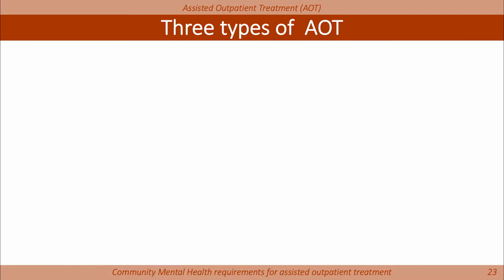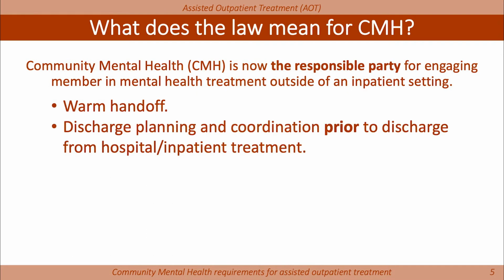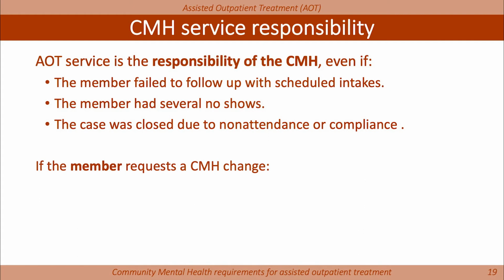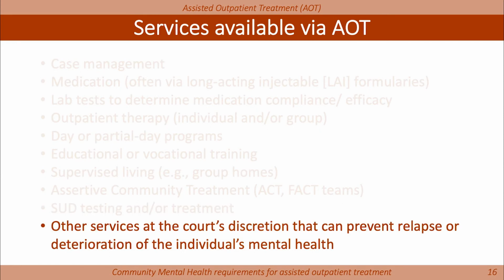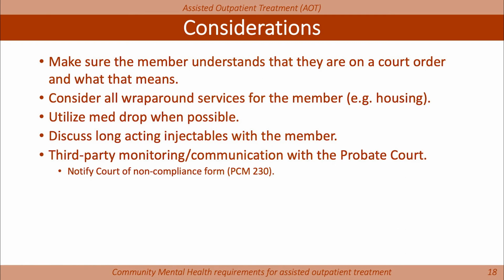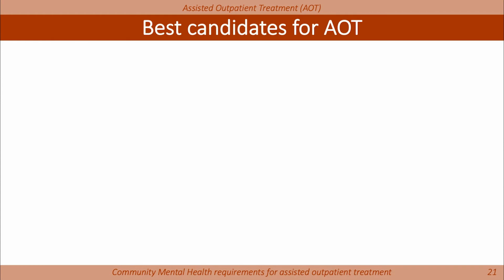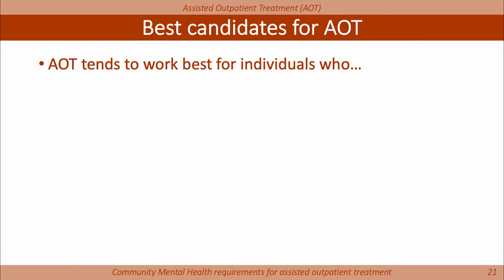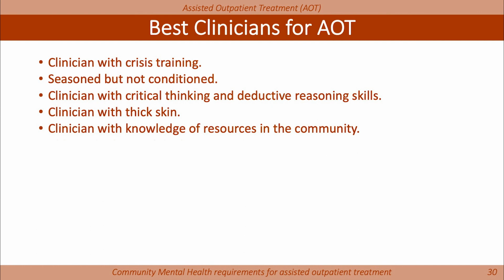Community mental health requirements for assisted outpatient treatment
Community mental health agencies are, by statue, the responsible party for engaging members on assisted outpatient treatment orders in mental health treatment outside inpatient settings. During this training, Sojourner Jones of Detroit Wayne Integrated Health Network presents the basics CMH clinicians need to know about AOT.

Chapters:
0:00 Introduction and Overview of AOT
1:11 Types of orders
1:42 Important timeframes for AOT
2:27 What does the law mean for CMH agencies?
5:26 Services available via AOT
7:06 Considerations
10:13 Best candidates for AOT
12:50 Best clinicians for AOT
15:54 Final thoughts: AOT is about the member.